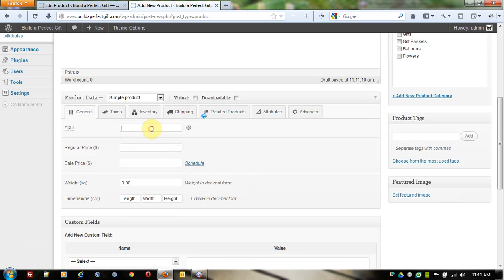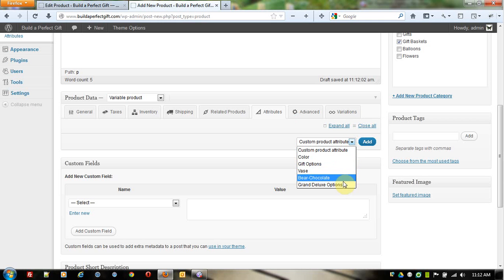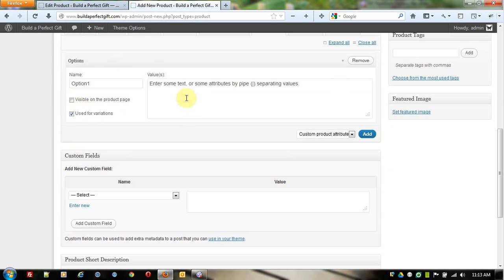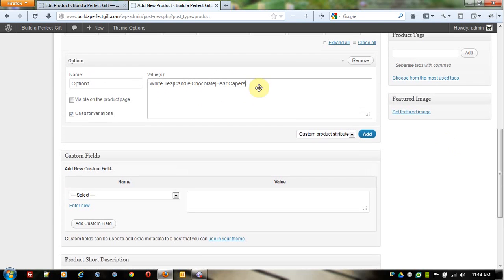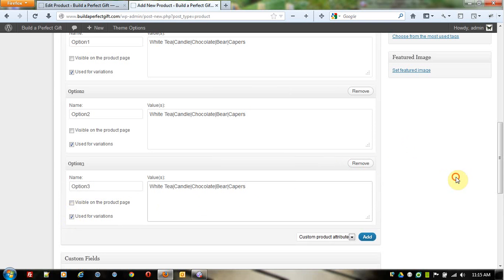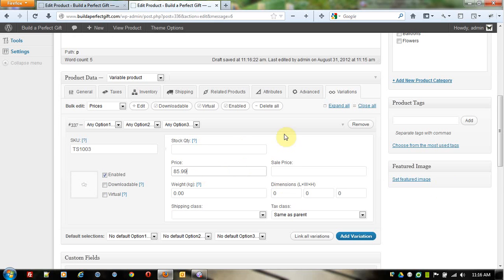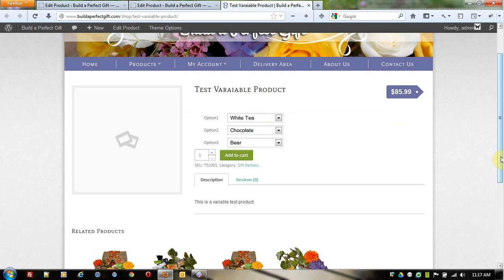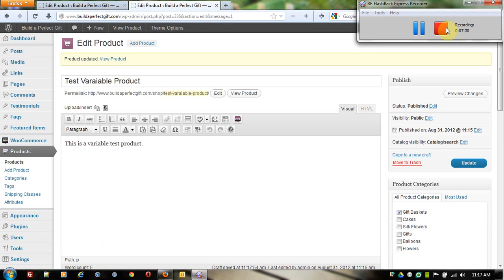02 Adding Variable Products